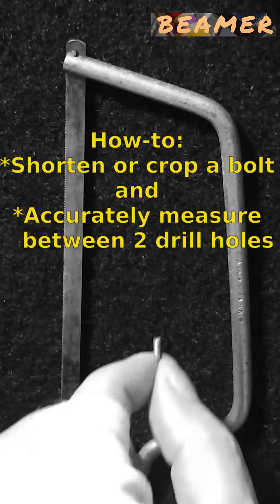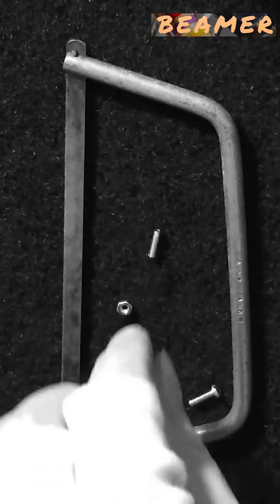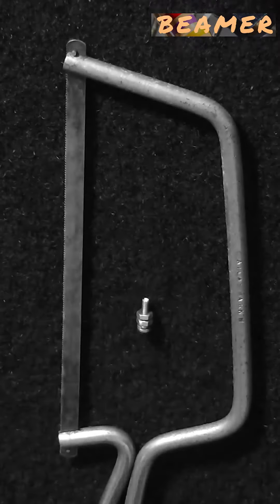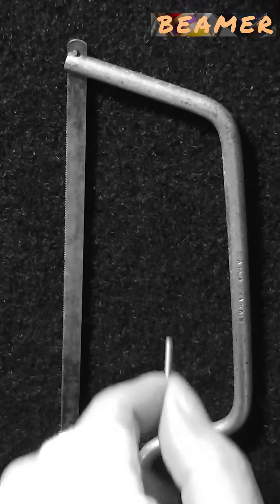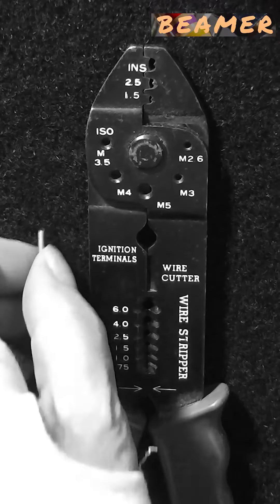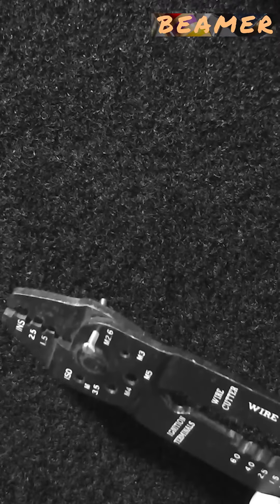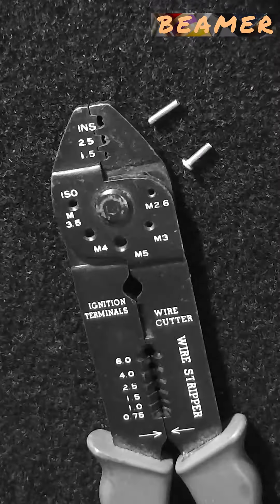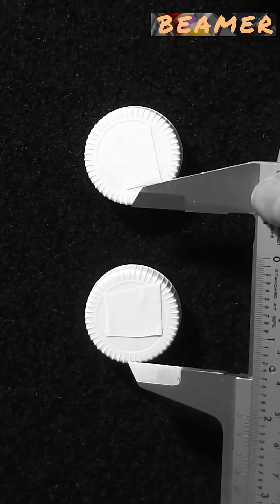How to cut a bolt and measuring the distance between two holes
Over the many years of my electronics career (I'm now retired), I've seen many clever a person flounder on the basics of cutting or cropping a bolt down to a required size. This was equally true for measuring the distance between two, the same diameter, drill holes. Once I saw these things done myself, as a youngster, I remembered them for a lifetime :)
Note: I used two nuts simply because I only had 1/2 size nuts, yet it's probably true that the more nuts you have on the bolt - the cleaner will be the eventual thread.